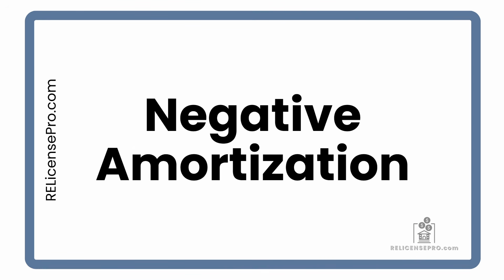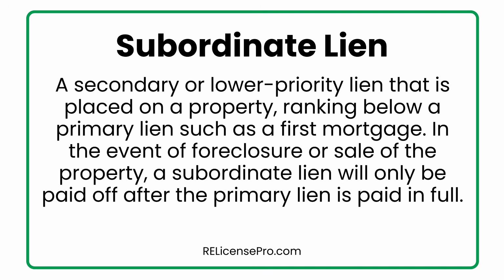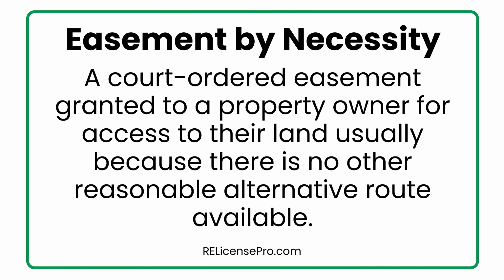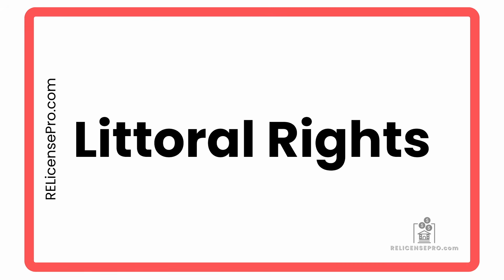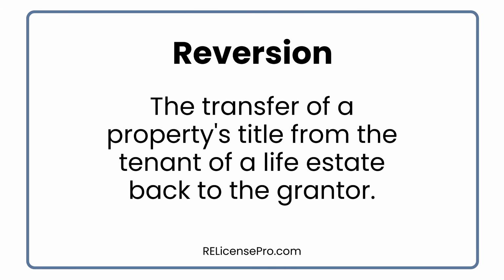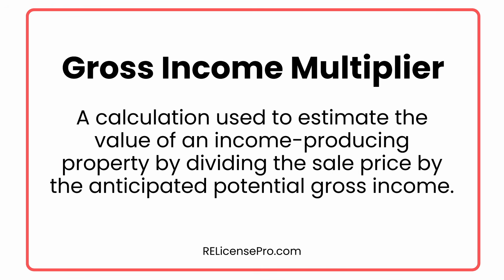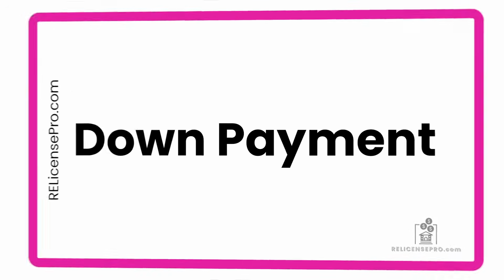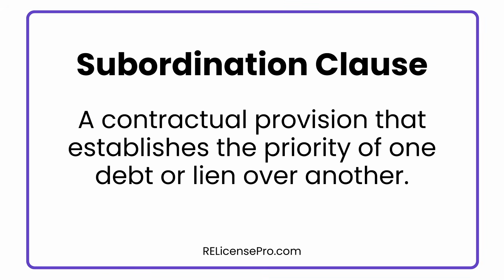Real Estate Vocabulary Flashcards: Top 250 Exam Terms to PASS!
The top 250 real estate vocabulary terms to study and pass the exam! This 1-hour flashcard session covers the most important terms and definitions, from agency to zoning, to help you pass the test and finally get your license.

If you're serious about starting and succeeding in your real estate career, I highly recommend you take a look at the masterclass

Chapters:
00:00:00 - Real Estate Vocabulary: Agency
00:03:26 - Contracts, Finance and Mortgages
00:11:52 - Government Powers and Ownership
00:22:28 - Title, Disclosures and Rights
00:34:27 - Duties, Civil Rights and Valuation
00:45:01 - Liens, Appraisals and Foreclosure